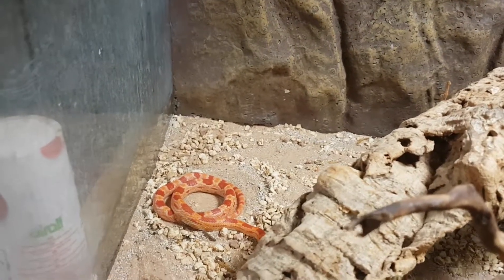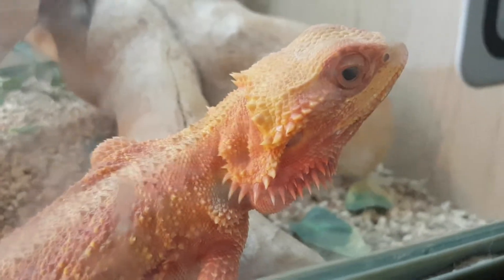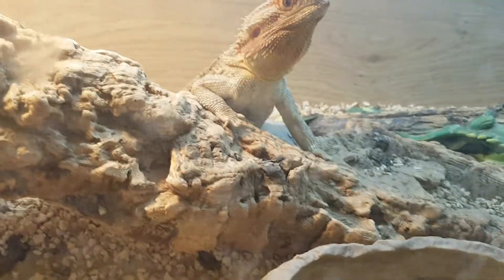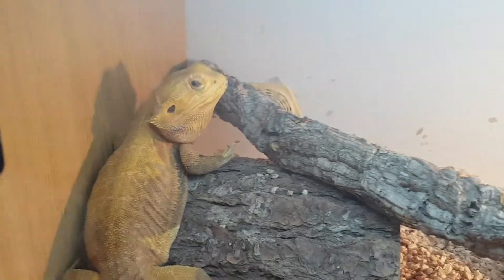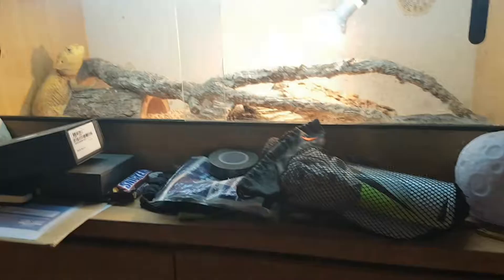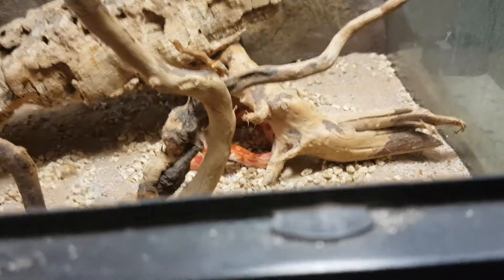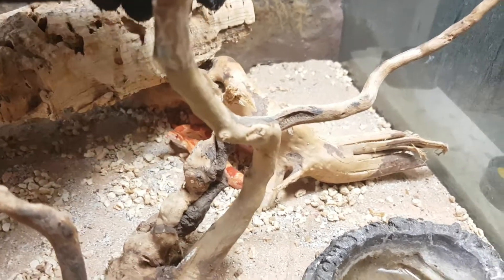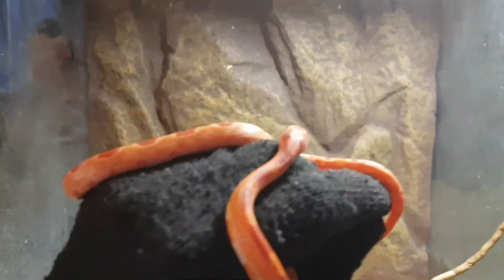Reptile room update of May 2017